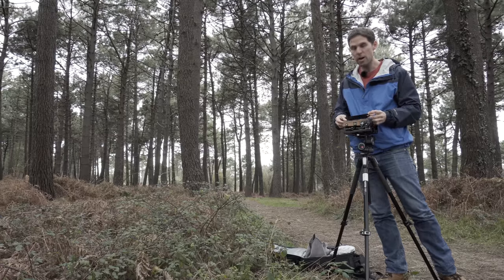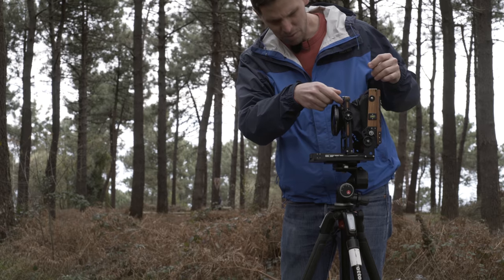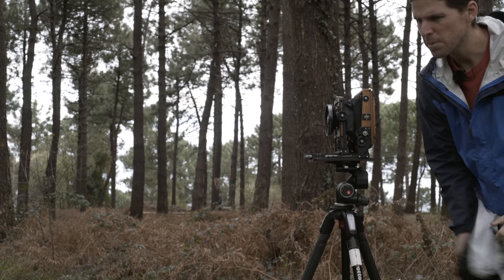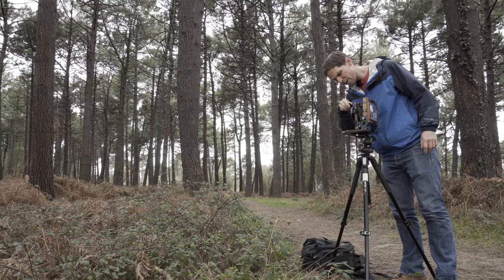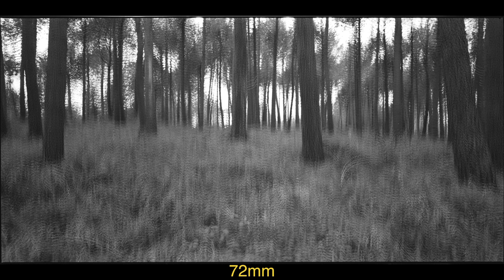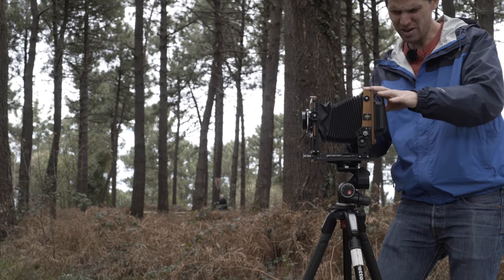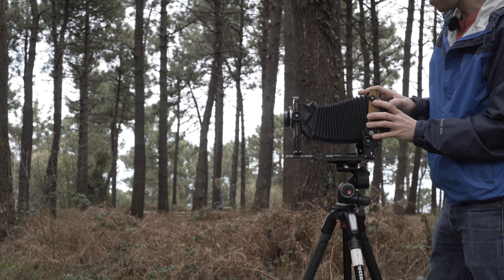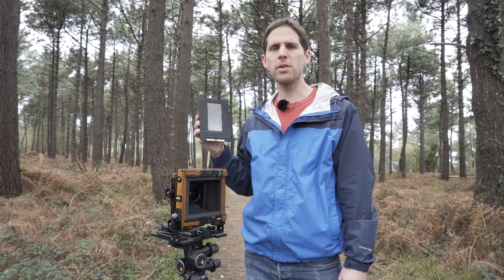6 Lenses on 6x12: Video Answers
If you want to see more content like this consider supporting the channel:

A viewer asked about 6x12 roll film backs on 4x5 and I decided to put together this video showing 6 different lenses on a single roll of Ilford Hp5+ 400 using the Chamonix 45F1.

Lenses used:
72mm Schneider XL
90mm Rodenstock f/6.8
135mm Rodenstock Sironar N
180mm Fujinon f/5.6
240mm Fujinon F/9 A
305mm Schneider G-Claron F/9

Film developed in my own darkroom with Kodak HC-110 Dil B for 5 minutes, using a Jobo ATL2200.

All film is Ilford Hp5+ exposed at 400.